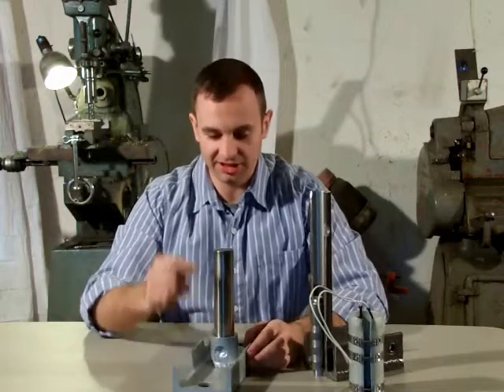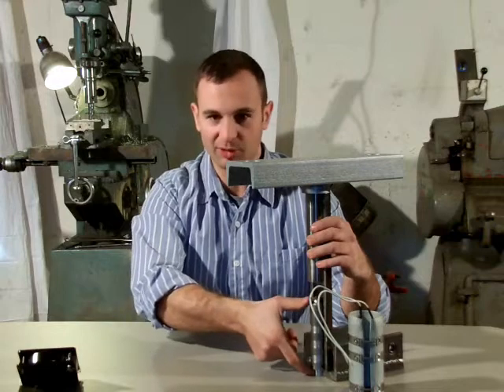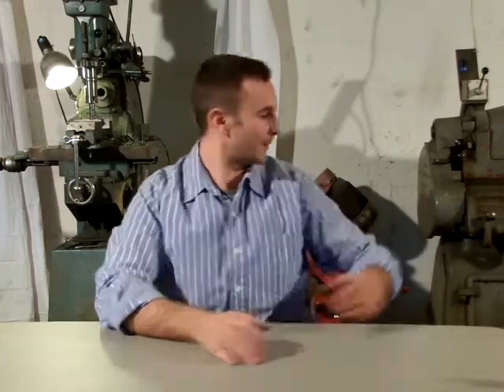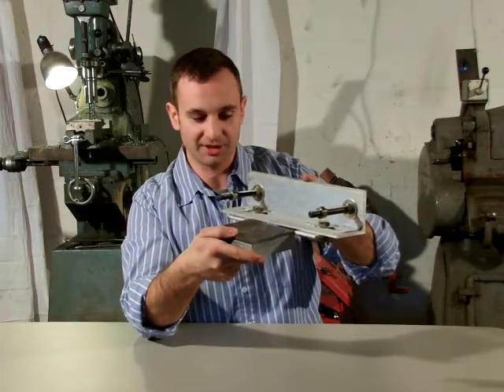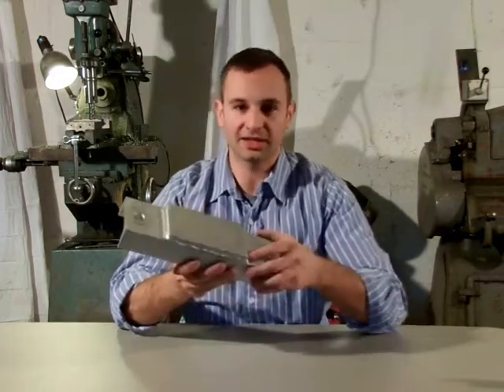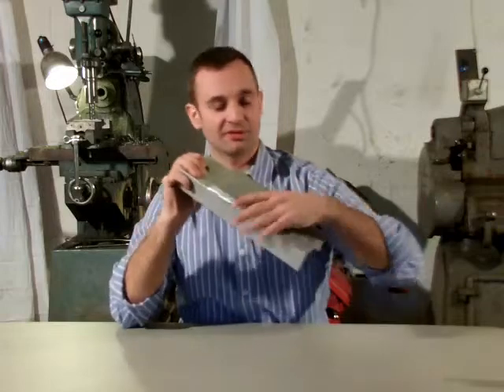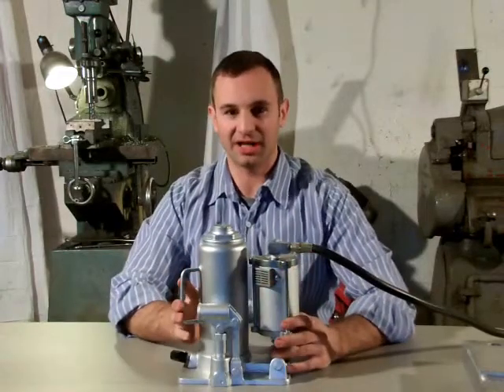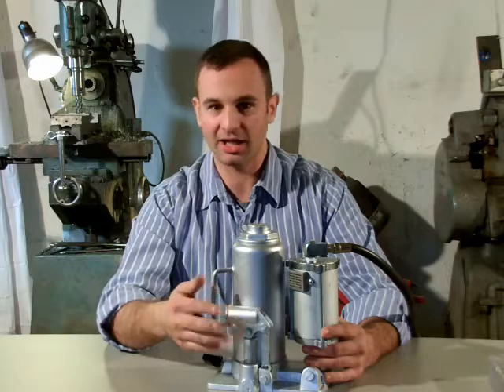About Medium Machinery, LLC Injection Molder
In this video you can see details of construction of our benchtop injection molding machine. Cutaway of parts are shown and internal plasticizer is also demonstrated.